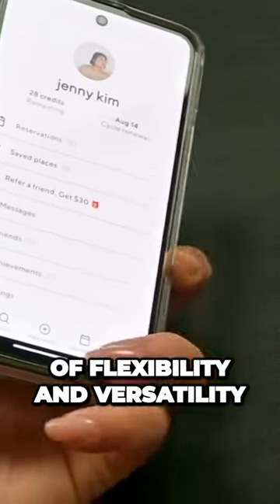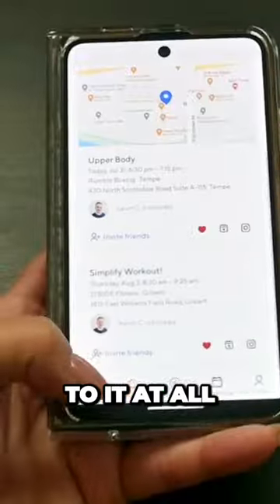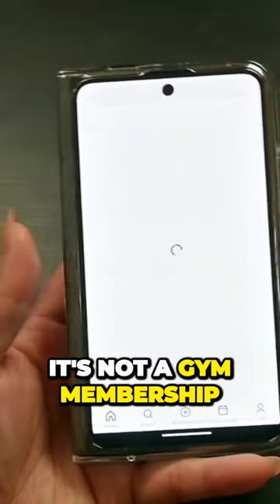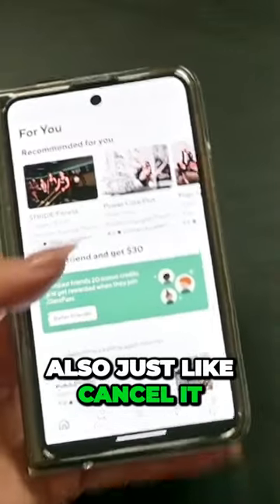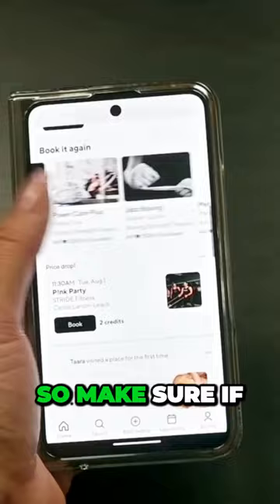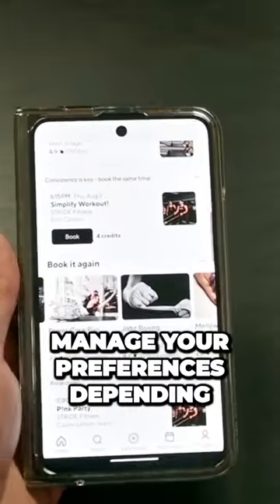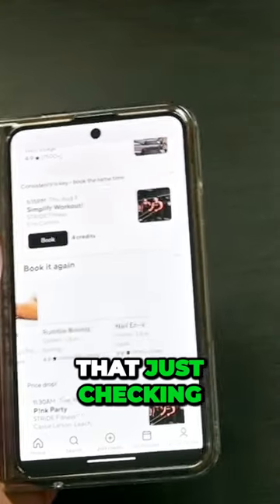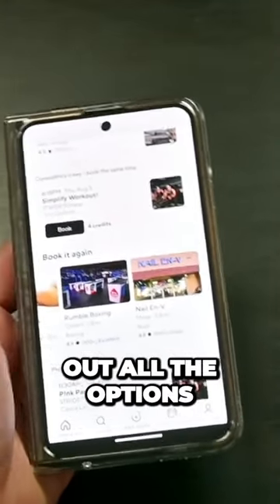Unleash Your Fitness Freedom with ClassPass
In this video, I'm answering the question: Is ClassPass still worth it in 2023?

I review the Step By Step app, which is a great way to find affordable boutique fitness classes no matter where you are in the world. Whether you're a student or a working professional, ClassPass is a great way to find and join affordable fitness classes. So whether you're looking to stay in shape or just have some fun, ClassPass is a great way to do it!

you get $1,000 off on UX & otherTech Career track

Gears used to create this video:
Video: Google Pixel 7 Pro
Sound: Shure M88+ Mic
Headphone: Soundcore Anker Life Q20 https